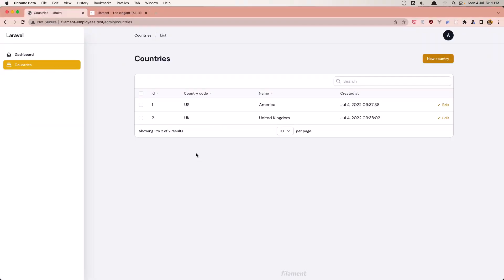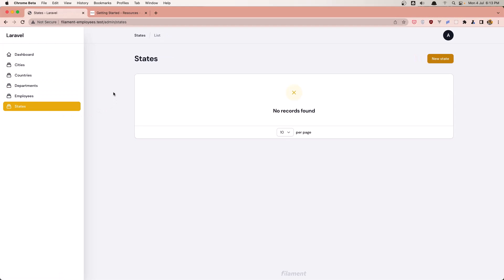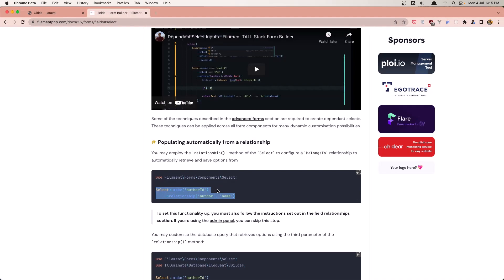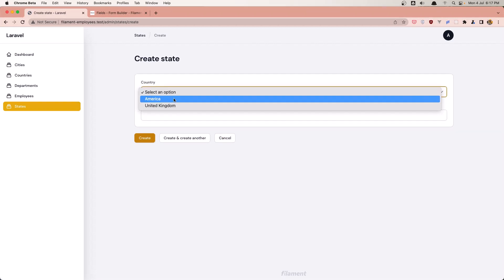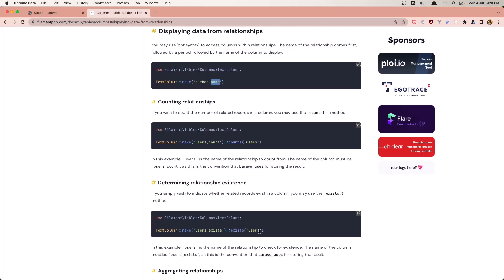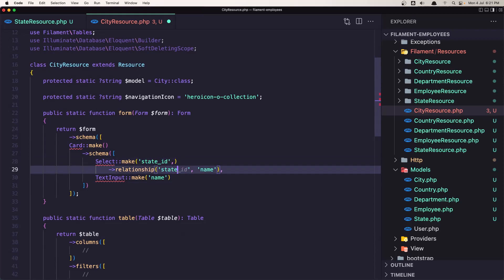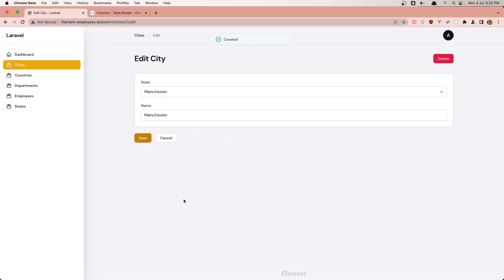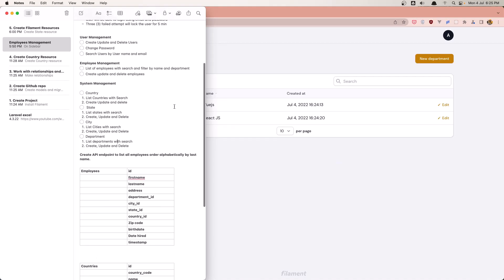6 State, City, and Department Resources - Laravel Filament Tutorial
In this video, we are going to create state, city, and department resources.

Laravel Filament full tutorial.